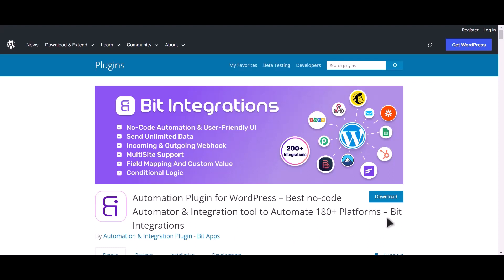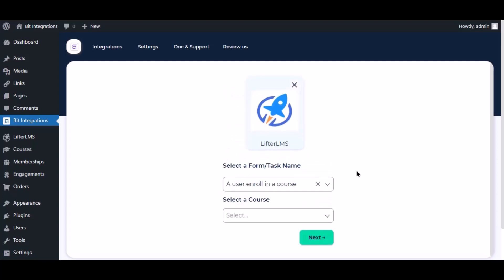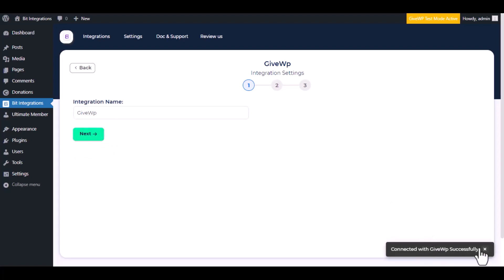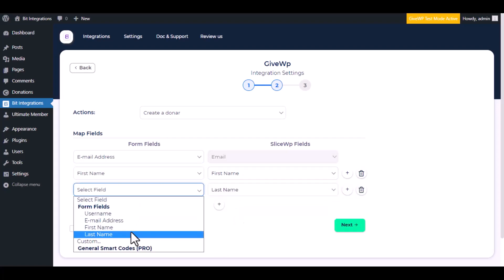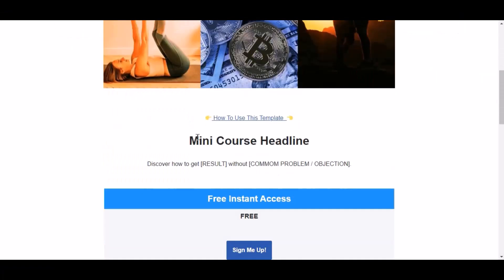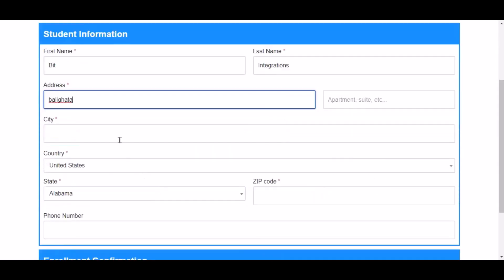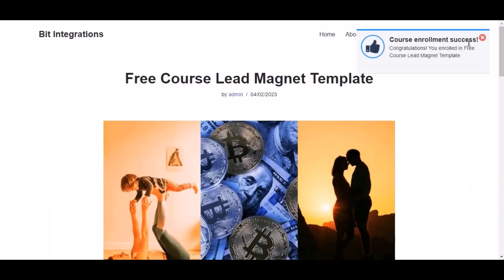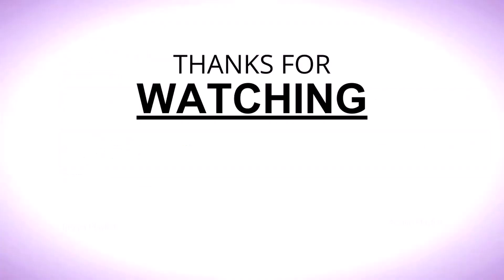Integrating LifterLMS with GiveWP | Step-by-Step Tutorial | Bit Integrations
🚀 Elevate your fundraising efforts with our comprehensive tutorial on seamlessly integrating LifterLMS with GiveWP, a powerful donation WordPress plugin, using the Bit Integrations WordPress plugin. Discover how to effortlessly connect your LifterLMS with GiveWP and supercharge your donation campaigns!

Join us in this illuminating video as we walk you through the step-by-step process of integrating LifterLMS with GiveWP. Unleash the power of streamlined donation management and fundraising with this seamless integration!

Key Highlights:
✅ Detailed walkthrough of integrating LifterLMS with GiveWP using Bit Integrations for WordPress.
✅ Enhance your WordPress website by seamlessly linking your forms to GiveWP donation campaigns.

Unlock advanced fundraising capabilities:
💼 Elevate your fundraising prowess with the Pro version of Bit Integrations

🔗 Whether you're a nonprofit organization, charity, or community group, this integration empowers you to effortlessly collect donations through your LifterLMS using GiveWP. Join us now to experience the synergy of seamless donation integration!